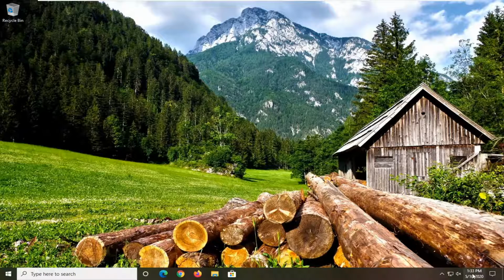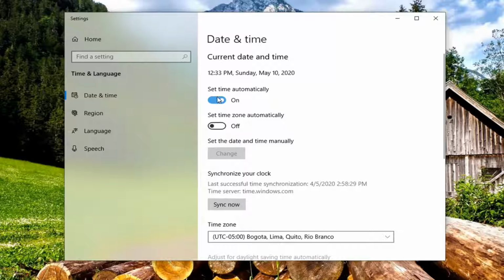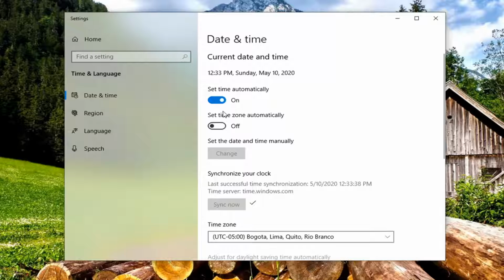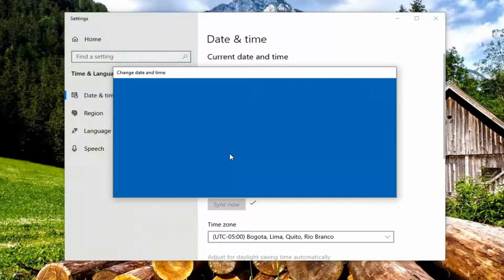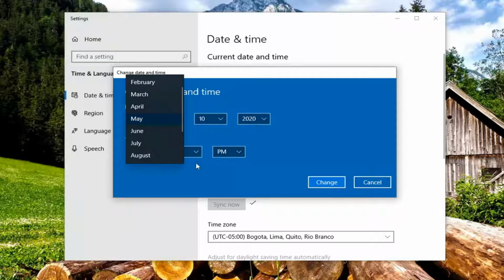DLG_FLAGS_SEC_CERT_DATE_INVALID in Microsoft Edge FIX [Tutorial]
When you visit to a webpage or the homepage of a website, instead of loading the page, you receive an error that reads This site is not secure – Error code: DLG_FLAGS_INVALID_CA DLG_FLAGS_SEC_CERT_CN_INVALID in Windows 10 on Microsoft Edge, Internet Explorer 11, Google Chrome or Mozilla Firefox. Here’s some simple explanations to the error and what you can do to get rid of it.

Microsoft Edge is a new web browser that is available across the Windows 10 device family. It is designed for Windows 10 to be faster, safer, and compatible with the modern Web.

Web security certificates are used to ensure a site that users go to is legitimate, and in some circumstances, encrypts the data.

By default, Microsoft Edge allows overriding of the security warnings to sites that have SSL errors, bypassing or ignoring certificate errors.

Some Windows are encountering the DLG_FLAGS_SEC_CERT_DATE_INVALID error in Internet Explorer when trying to access certain websites. In most cases, affected users are reporting that the same web page is accessible from other 3rd party browsers such as Chrome, Firefox or Opera.